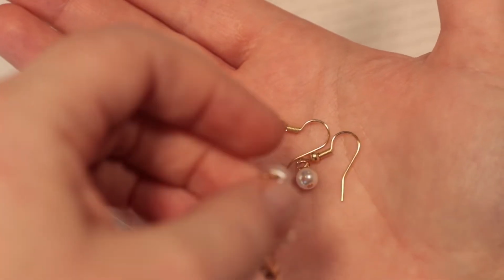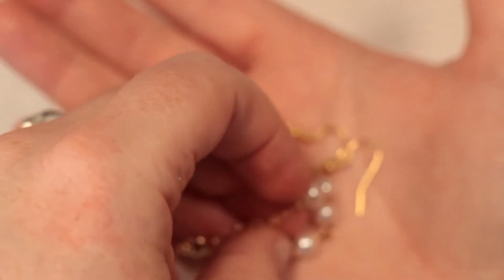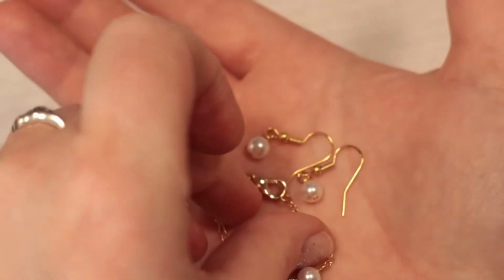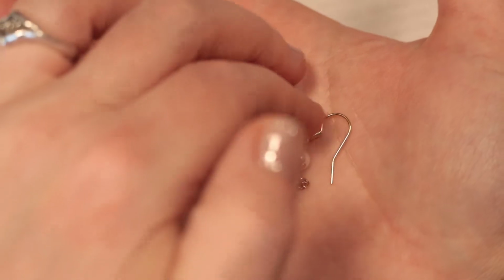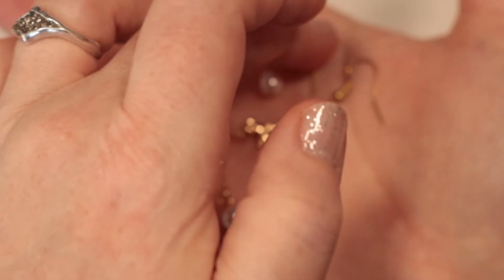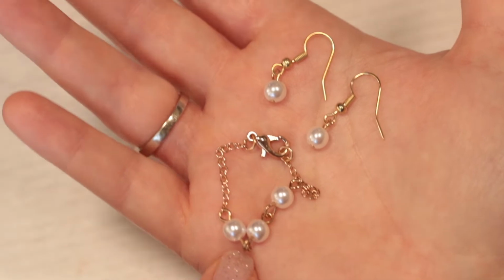Christmas Dolly Advent Day 23 - Collaboration - Blythe Doll Custom Surprise Gifts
Welcome to our 24 Day Dolly Advent Collaboration!
Each day I'm opening surprise gifts sent by...
Please be sure to check out each of their channels every day in the lead up to Christmas!
Happy Holidays!

Please also check out these lovely dolly channels doing daily videos this month!